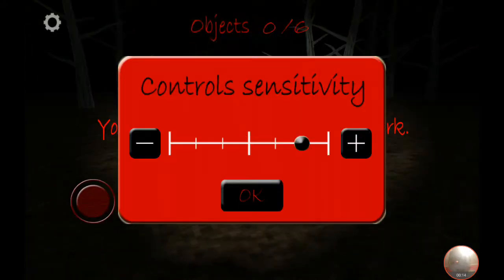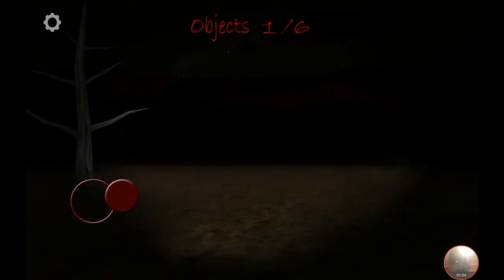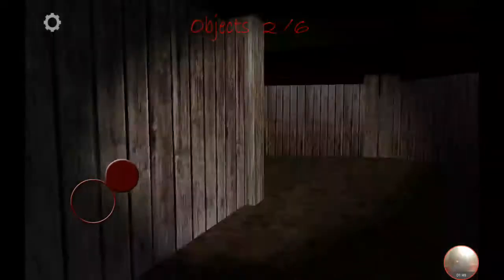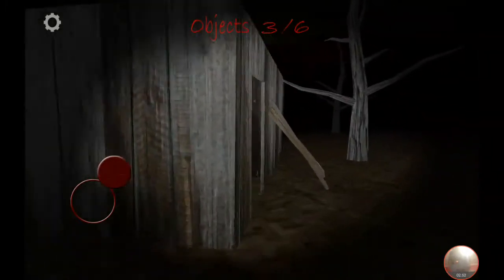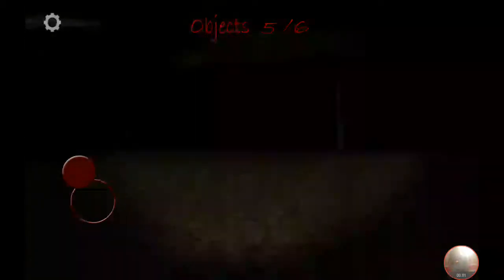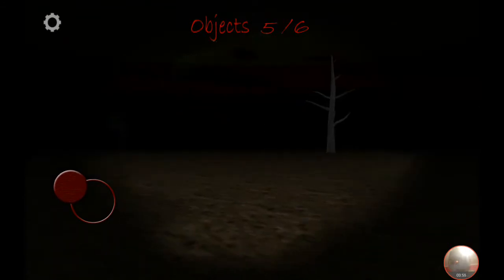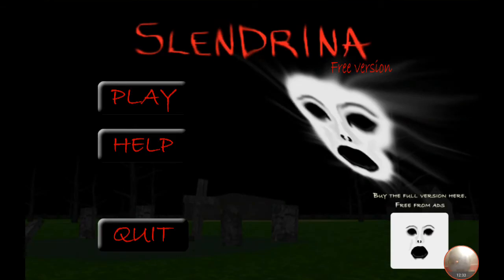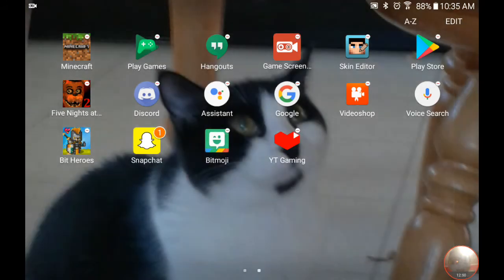(THE FINAL SLENDERINA VIDEO!!!) Slenderina let's play swamp